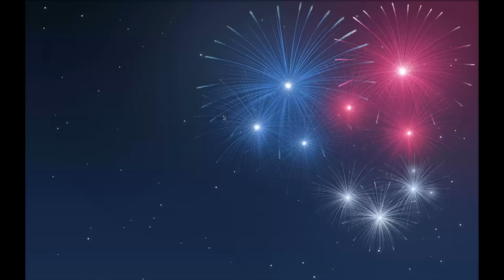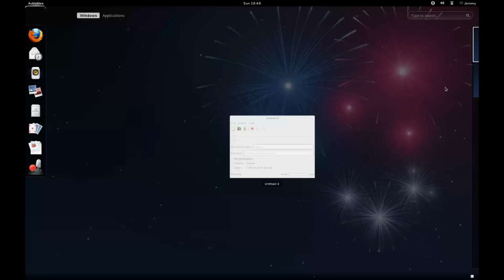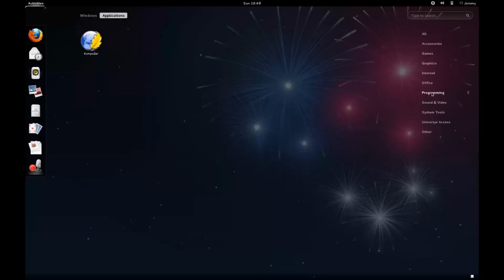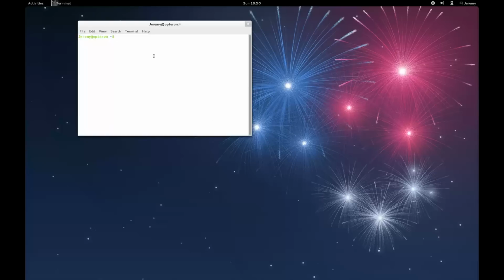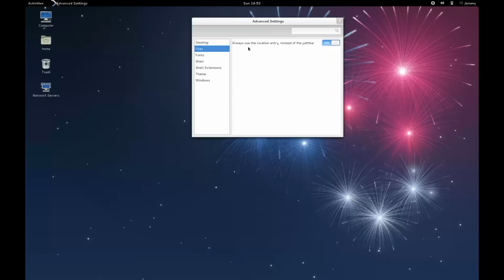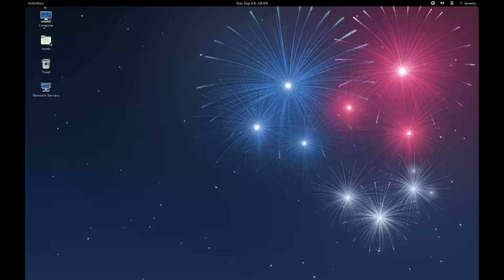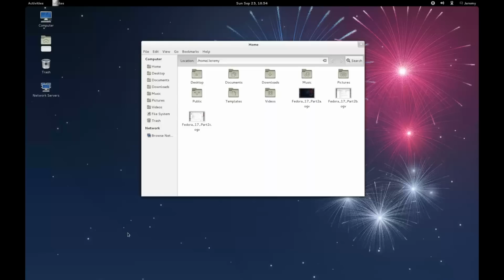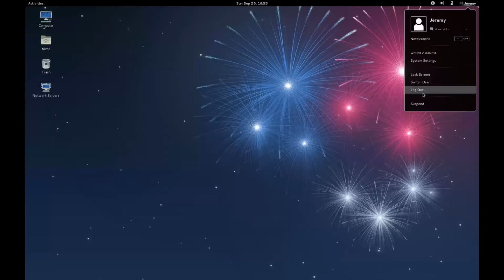Intro to Fedora 17 and Gnome 3: Part 1 of 3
An introduction to Fedora 17 running Gnome 3. This video shows a beginner how to move around the new UI and install 'gnome-tweak-tool' to enhance and customize the user interface.